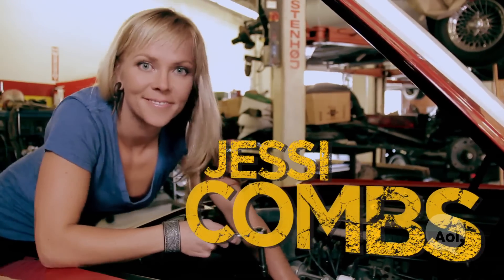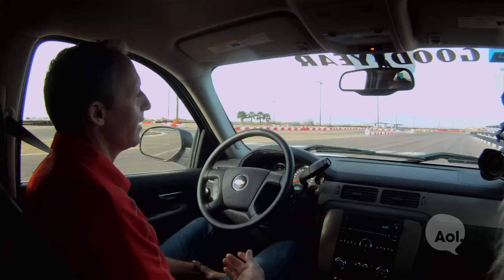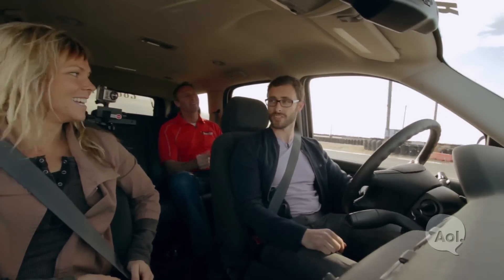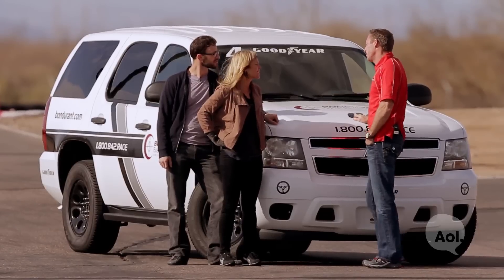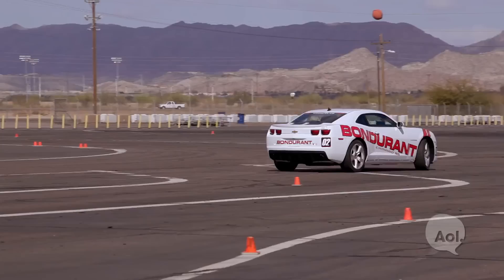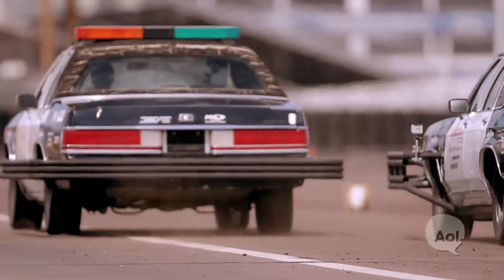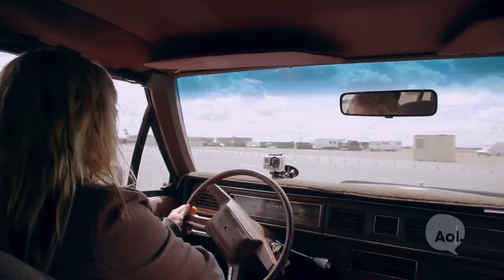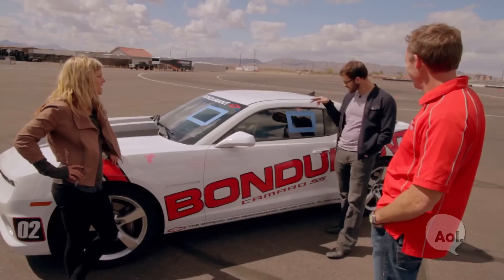Survive an Automotive Attack | The List | Autoblog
Watch as Patrick McIntyre and Jessi Combs escape an automobile accident on The List